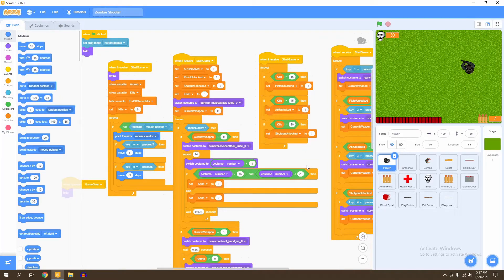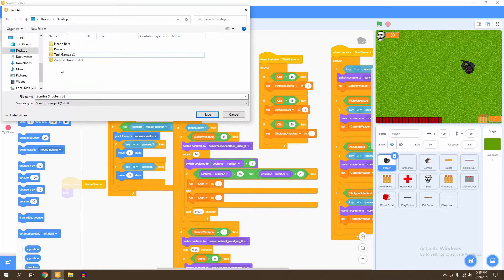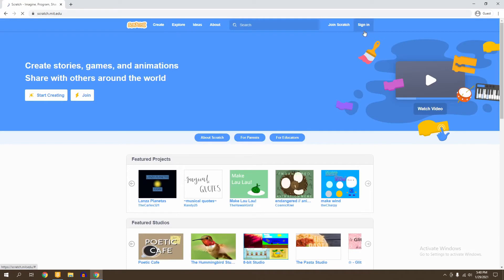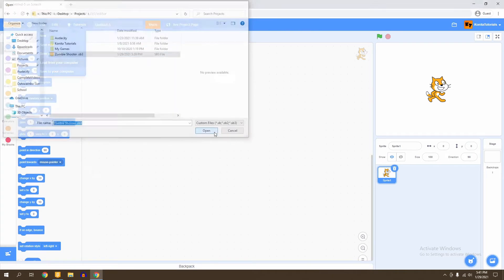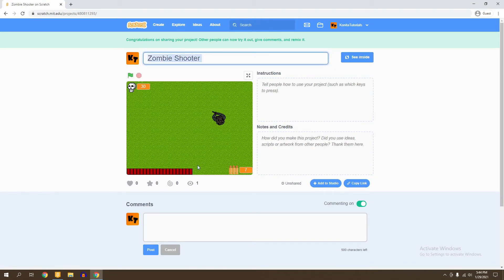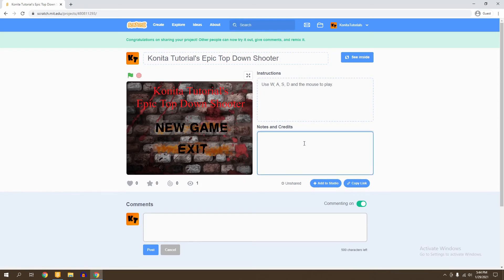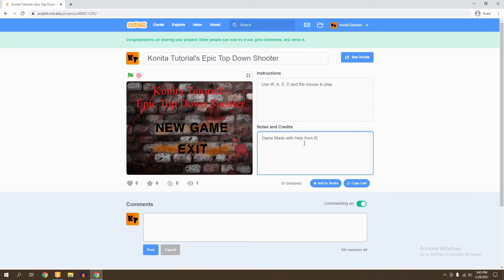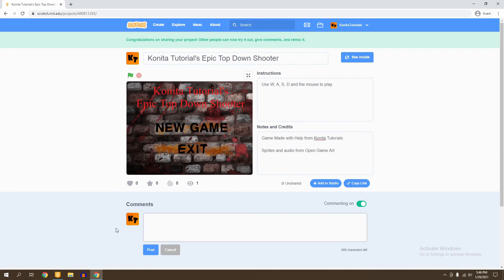How to Save and Upload Your Scratch Games | Scratch 3.0 Tutorial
In this video we will be Saving our Scratch Projects and Uploading them online!